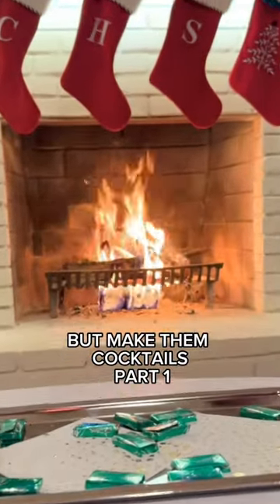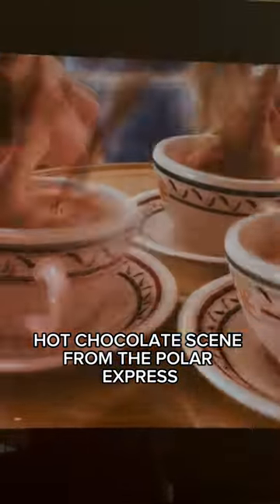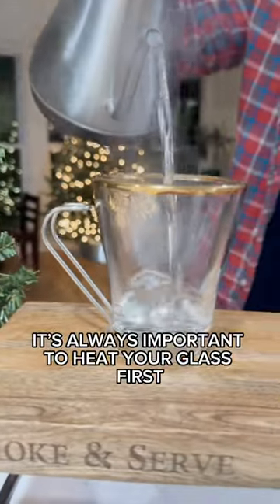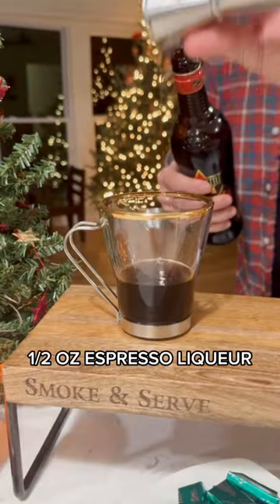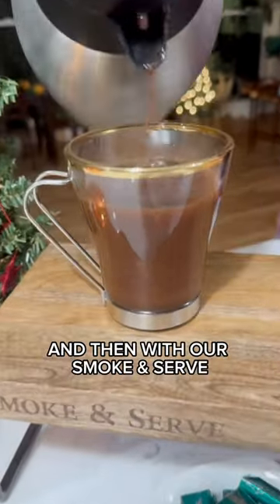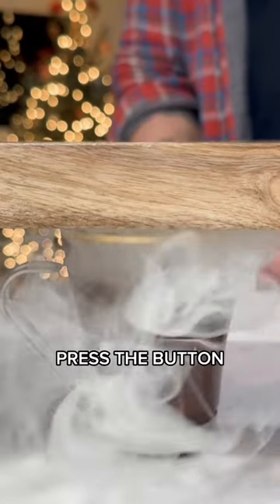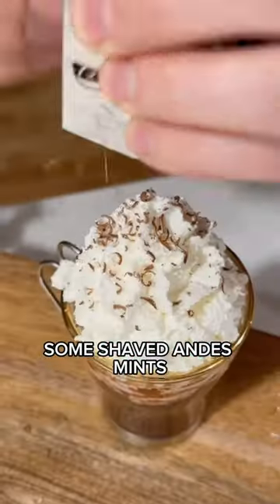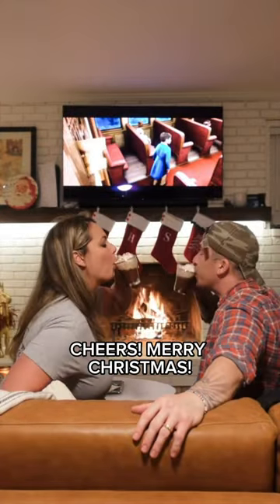Christmas Movie Cocktail Pairings - The Polar Express - Boozy Hot Chocolate